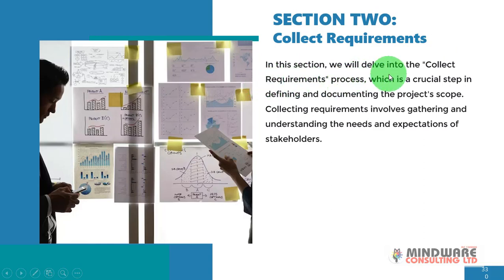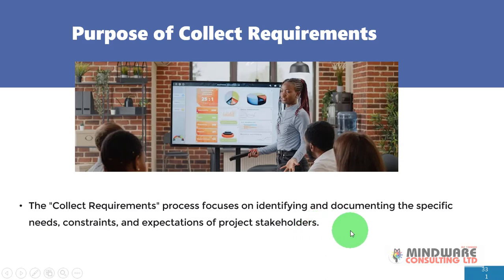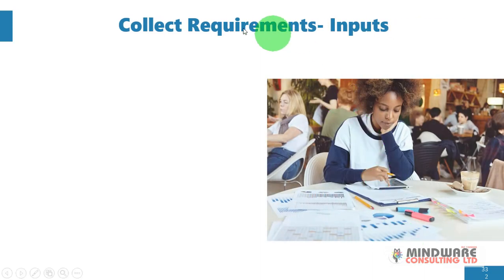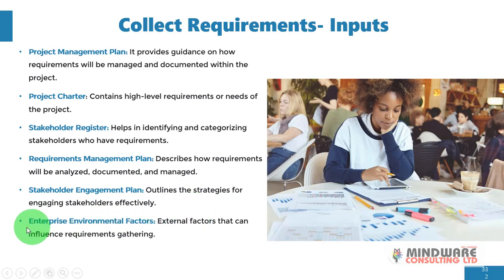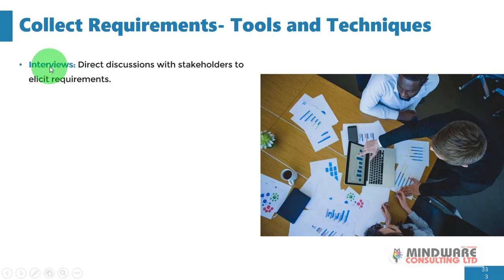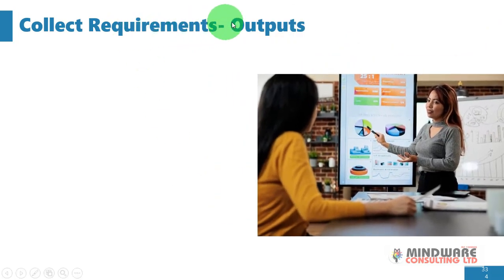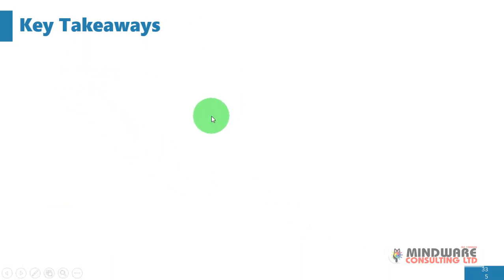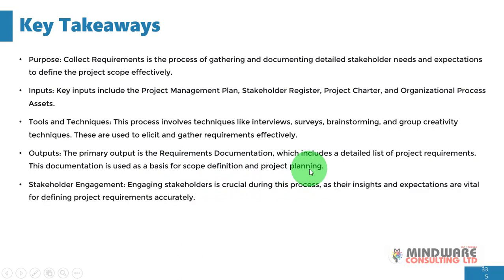Module Five | Section Two: Collect Requirements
In this video we will delve into the "Collect Requirements" process, which is a crucial step in defining and documenting the project's scope.

Collecting requirements involves gathering and understanding the needs and expectations of stakeholders.

By the end of this section, you should be able to:

👉 the purpose of Collect Requirements.
👉 Recognize the significance of effective requirements gathering in project success.